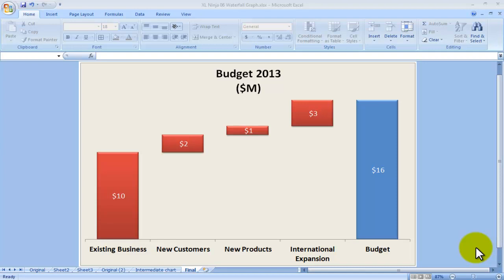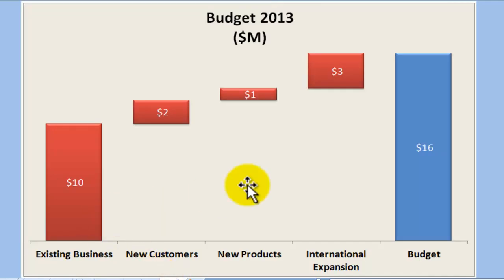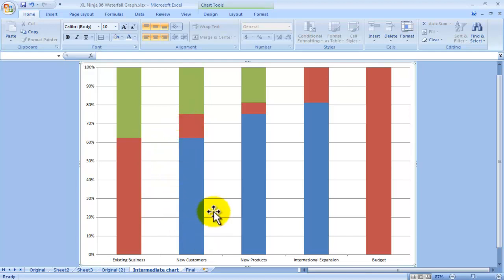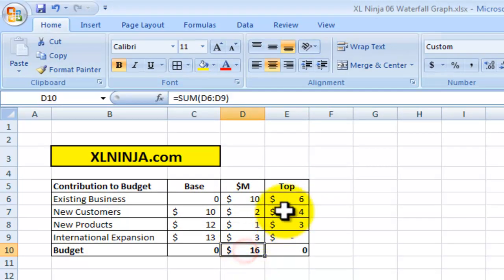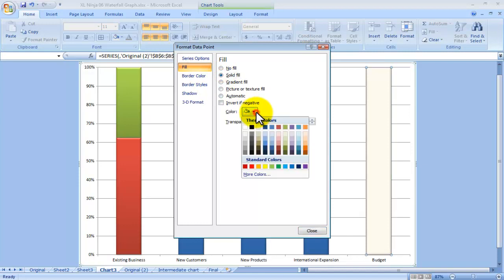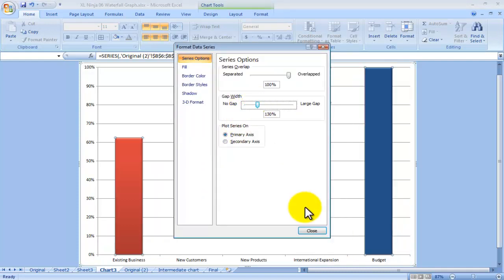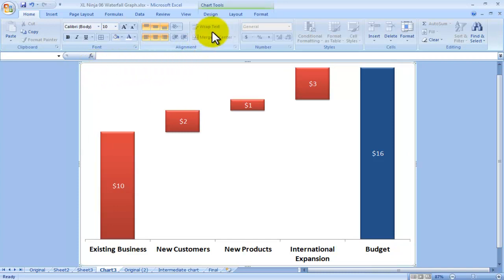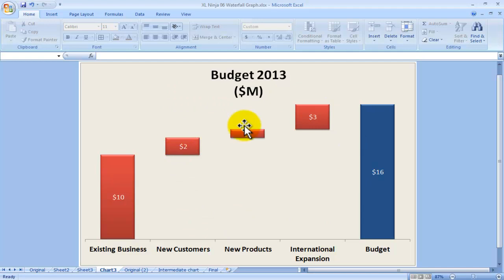Excel Waterfall Chart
A Waterfall chart in Excel is a very effective way to display information that adds up to 'something'.

For instance, you might need to explain to your boss how you are going to achieve your Sales Budget next year.